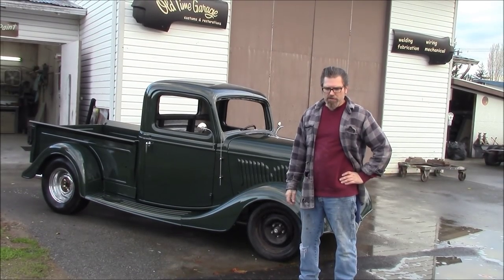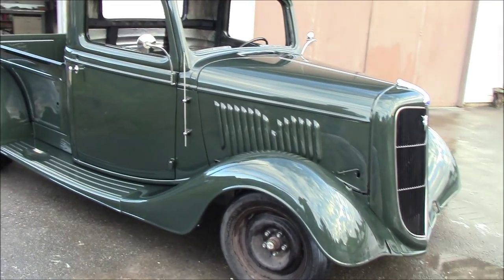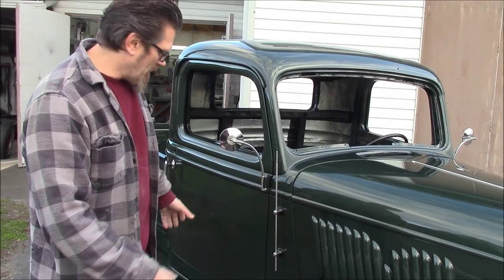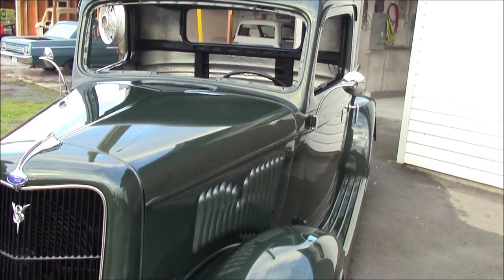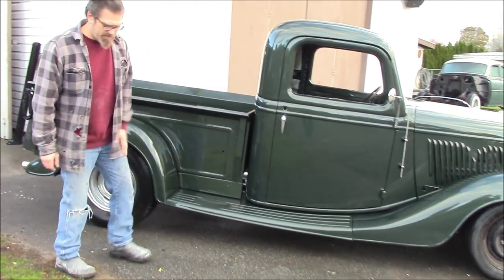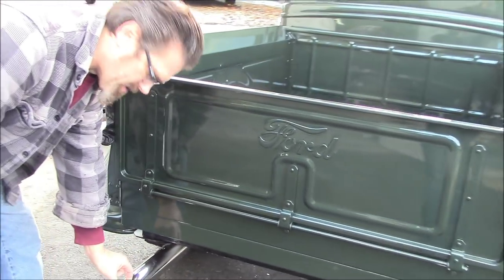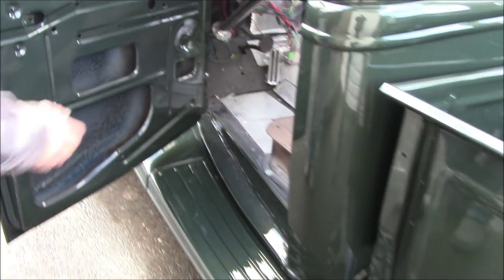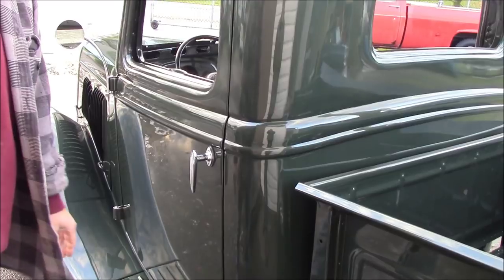The '36 Ford Pickup is done!